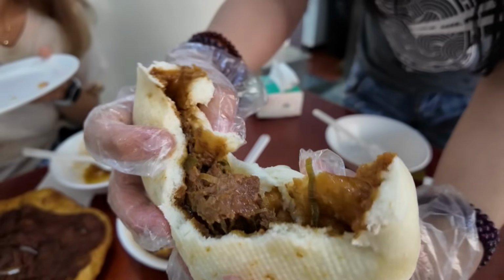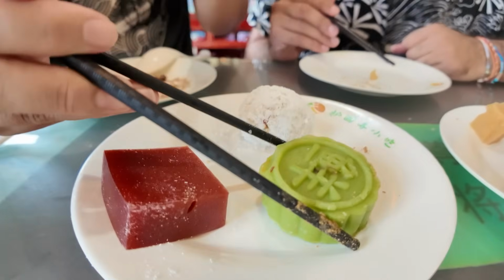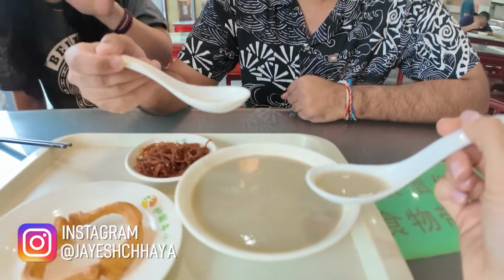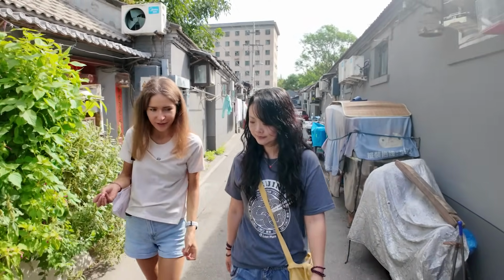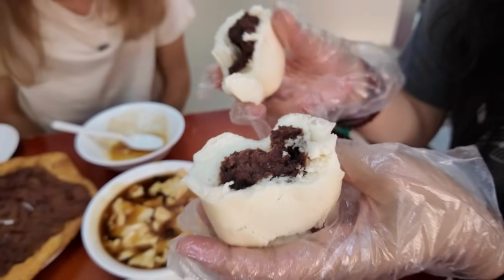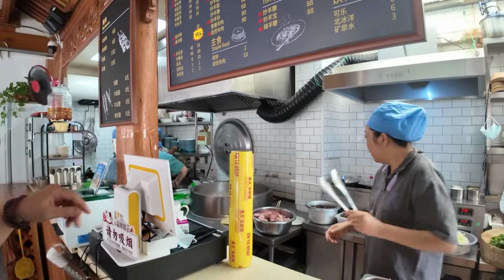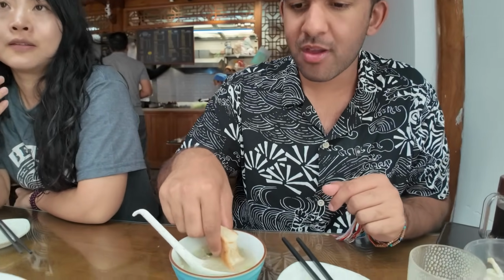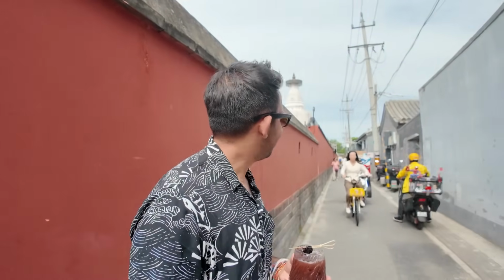Chinese Lady Takes Me On An AUTHENTIC Breakfast Tour 🇨🇳 (Beijing, China)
Our local guide Kelly from Lost Plate took us on the Beijing Breakfast Hutong Food Tour to try the most authentic foods here in Beijing! 🥮

CHAPTERS
0:00 Breakfast Hutong Food Tour
0:38 Imperial Snacks
8:29 We Didn't Expect That!
12:53 Imperial Beef Pie
15:56 Beijing's Historic Hutong Alleyways
17:44 Tofu Pudding, Baos and Breads
22:25 Sweet Fried Pancake
24:16 Egg-Filled Pancakes
26:12 Lamb Soup & Tofu Salad
34:02 White Dagoba Temple
35:02 Rooftop Coffee & Tea